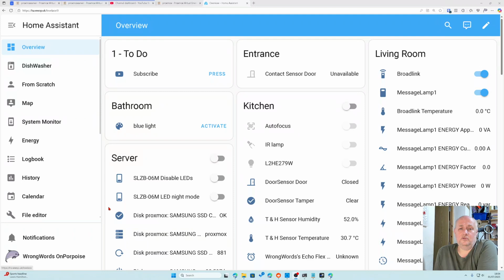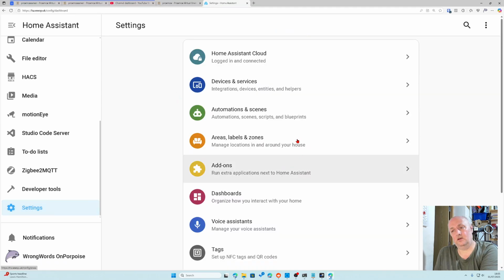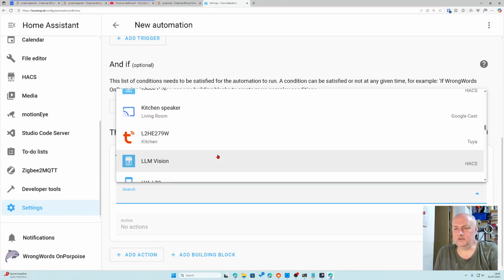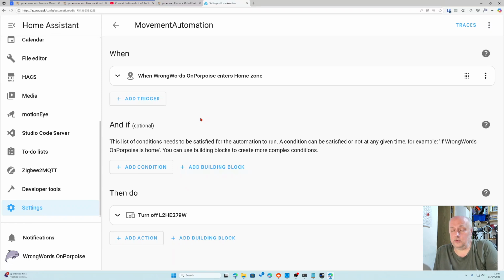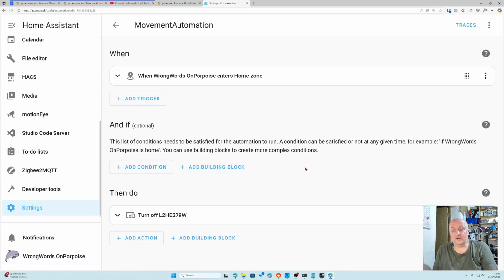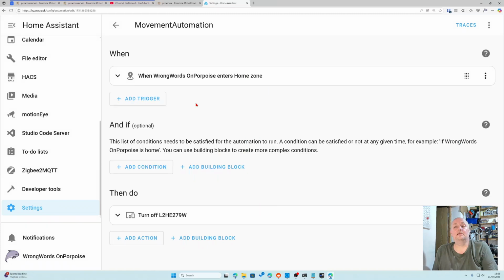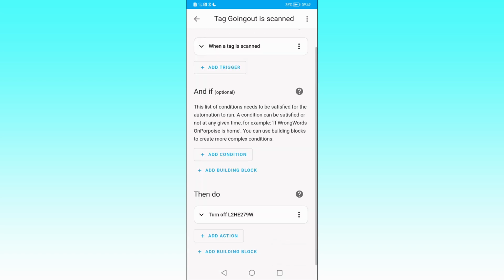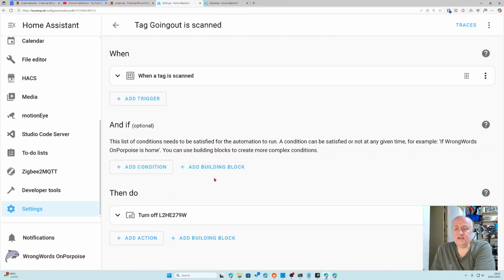Home assistant away from home | Use GPS & NFC Away from Home | Setup & First Steps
In this video, I’ll show how I use Home Assistant from outside the home to automate daily routines like switching off lights, activating security, and more — all triggered by GPS and NFC tags.
Whether you're just getting started with Home Assistant Green, or looking for your first steps with Home Assistant, this video gives you a clear idea of how Home Assistant works away from home in real-world situations.

What you'll learn:
✪ How to use Home Assistant from outside
✪ Setting up Home Assistant GPS automation
✪ Using NFC tags with Home Assistant

Tips for building your 2025 smart home setup
Great for:
✅ Beginners
✅ Home Assistant Green users
✅ Anyone building their ultimate smart home

Buy NFC Tags
Plastic tags

If procrastination was an Olympic sport, I'd compete in it later.

Chapters
00:00 Going out with Home Assistant
00:43 Going outside -Whats involved
01:28 What is GPS and how does it work
04:40 How to use GPS in Home Assistant
07:00 GPS being difficult
08:40 Other Ways
09:40 Using Alexa or Maybe Google Home
11:17 NFC tags - what and Why
13:08 NFC tags in home assistant
16:36 Wrap up